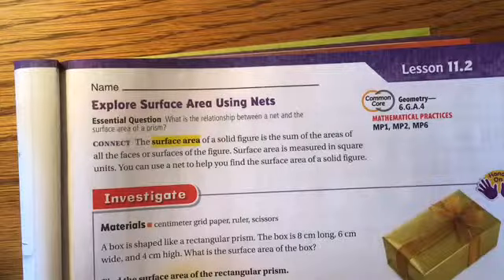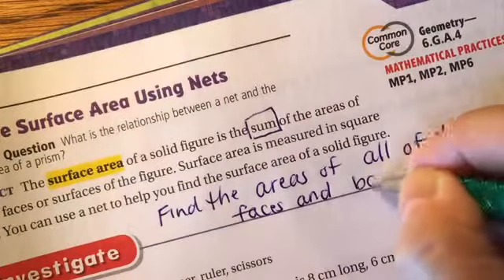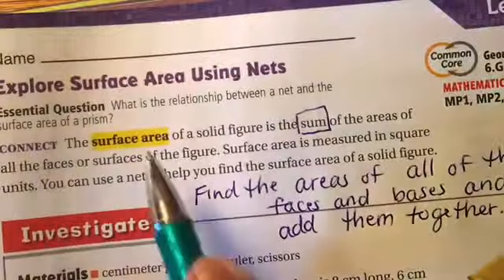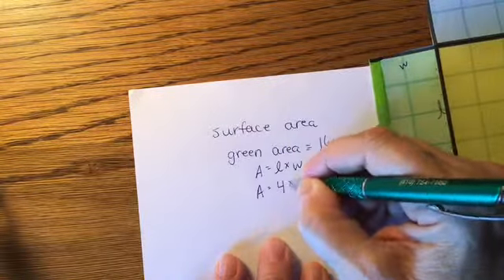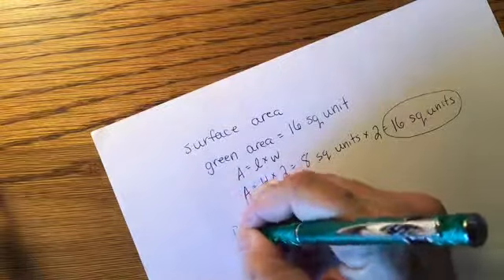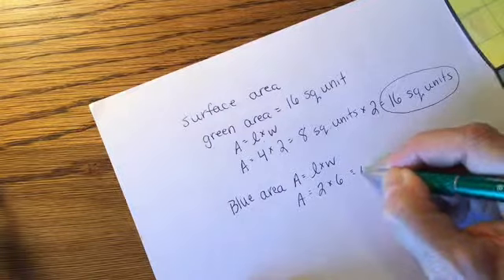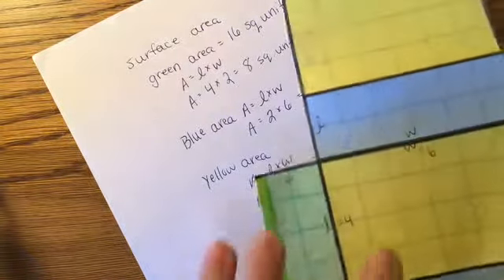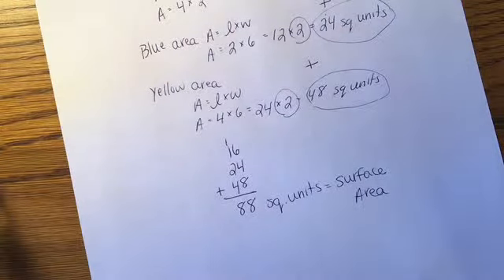Video 3 Lesson 11-2